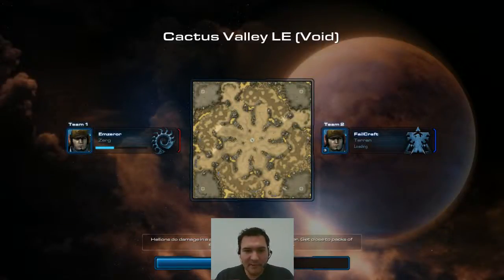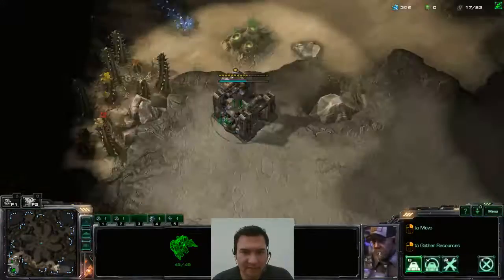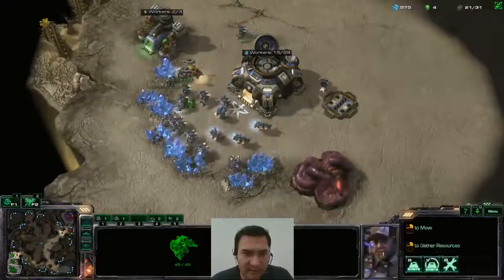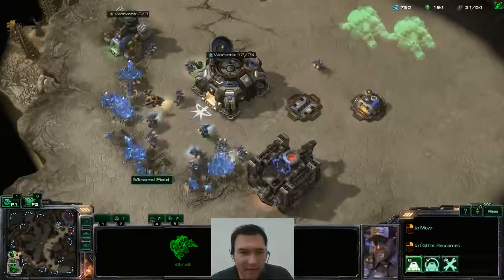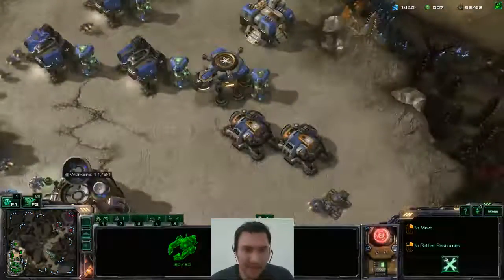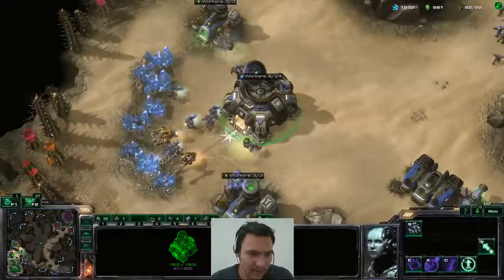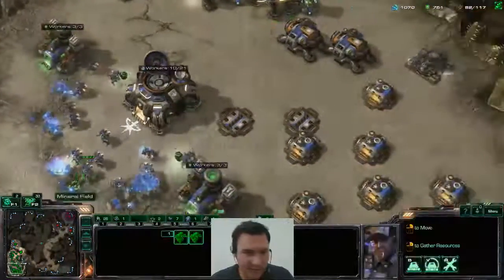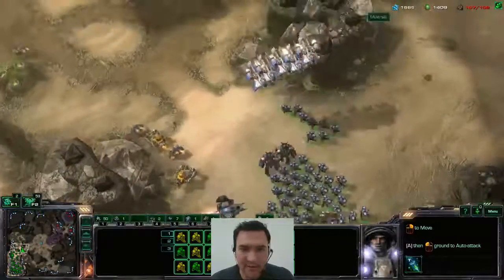StarCraft 2 Legacy of The Void Beta Learning! (TvT Cactus Valley LE - Game) | Failcraft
Legacy of the Void playing, failing and learning from a Bronze/Silver leaguer! In this multiplayer StarCraft 2 learning series, we're enjoying learning the new meta and how LoTV shapes up as a newer/more casual SC player. This game we're TvT on Cactus Valley LE - ***Expand below for more info!**

Back to our roots! We're kicking off FailCraft once more in Legacy of The Void - where we play and learn (badly) at StarCraft, but try to improve and Zero to Hero up the ladder together! Each video in this series has two parts - the game itself with our live thoughts over the top [G or Game - in title], then the Analysis [A] - where we see where we went wrong and try to learn for the future.

In this introductory Legacy of The Void Beta vid, we jump into a 1v1 unranked game of StarCraft after a good year out of the game - trying to remember our basics, and going through what we love (and find so challenging!) about playing ranked Starcraft. Watch us play (and lose on this occasion), then...see our post-game review and analysis of our mistakes in the video below!.

**PLEASE - rate/comment to let me know what I can do better, what you'd like to see (or not see) and let me know how I can improve my content for you! Thank you :-)**

--  All StarCraft Content (tm) Blizzard Entertainment - use of this content on YouTube or with the Adsense Program is permitted by Blizzard as part of their video policy -